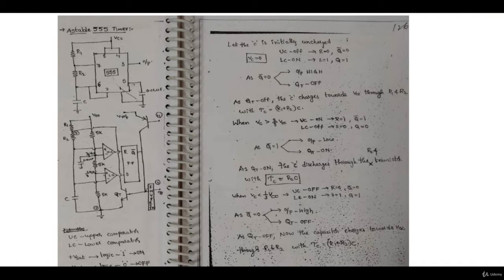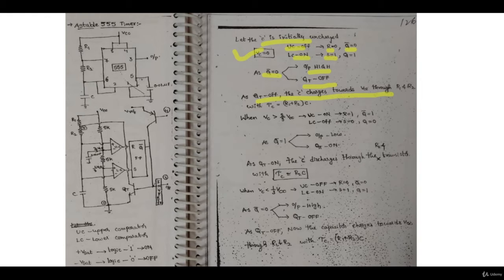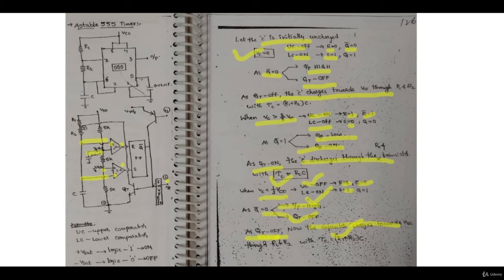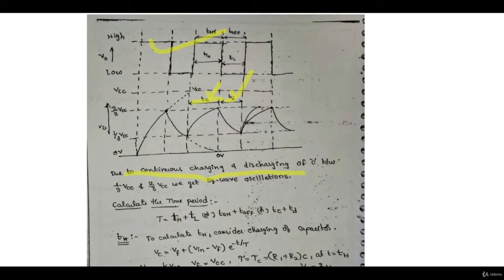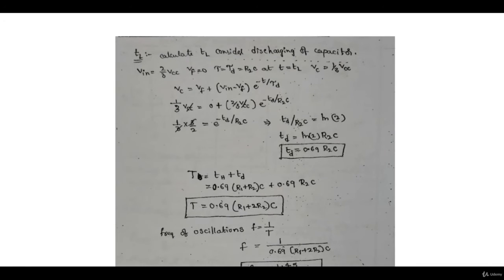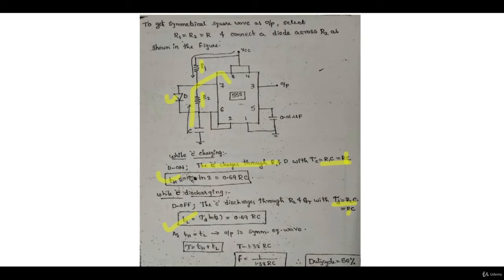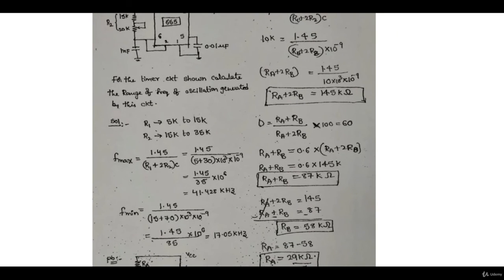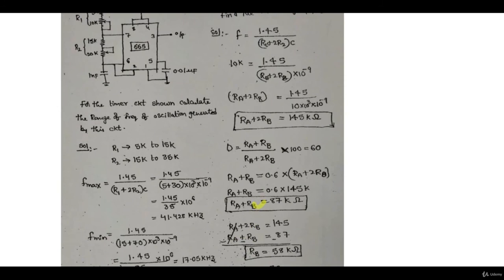Astable with 555 IC - Analog Circuits